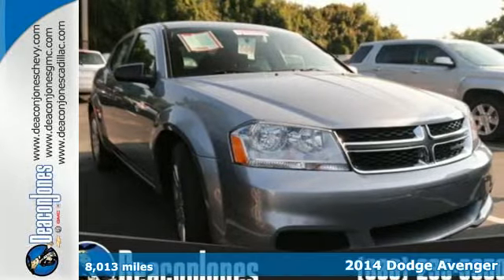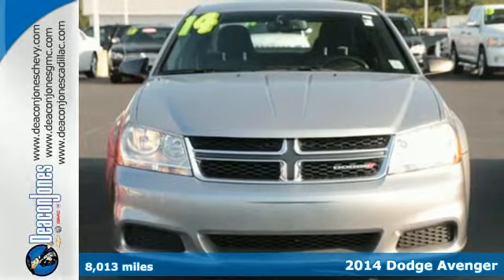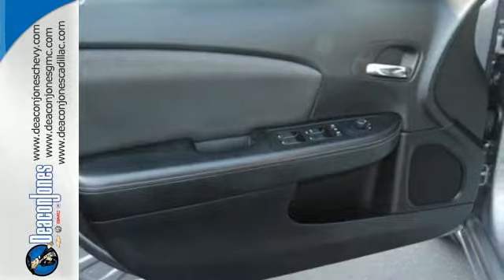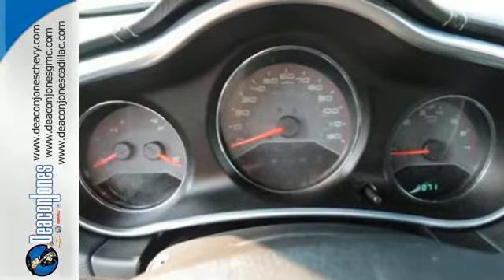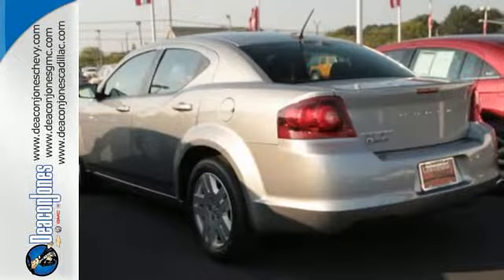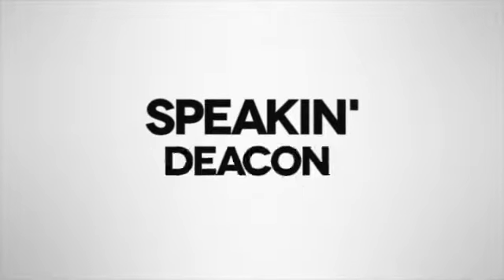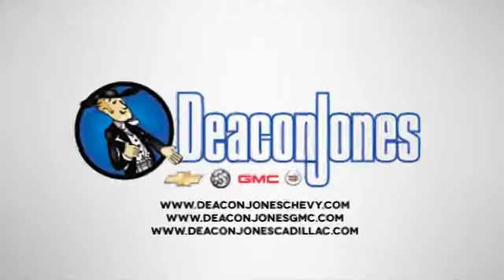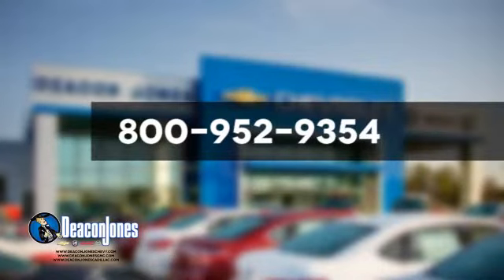2014 Dodge Avenger Smithfield NC Selma, NC RB5298 - SOLD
Year: 2014
Make: Dodge
Model: Avenger
Trim: 4dr Sdn SE
Engine: 2.4L 4 Cylinder Engine
Transmission: AUTOMATIC
Color: Billet Silver Metallic Clearcoat
Mileage: 8013
Stock #: RB5298
EPA 30 MPG Hwy/21 MPG City! SE trim. Dodge Certified, CARFAX 1-Owner, GREAT MILES 8,013! UCONNECT VOICE COMMAND W/BLUETOOTH, Head Airbag, CD Player, QUICK ORDER PACKAGE 24Y SE, ENGINE: 2.4L I4 DOHC 16V DUAL VVT. CLICK ME! KEY FEATURES INCLUDE: CD Player Remote Trunk Release, Keyless Entry, Steering Wheel Controls, Child Safety Locks, Electronic Stability Control. OPTION PACKAGES: UCONNECT VOICE COMMAND W/BLUETOOTH Rear View Auto Dim Mirror w/Microphone, Bluetooth Streaming Audio, Remote USB Port, QUICK ORDER PACKAGE 24Y SE Engine: 2.4L I4 DOHC 16V Dual VVT, Transmission: 4-Speed Automatic VLP, TRANSMISSION: 4-SPEED AUTOMATIC VLP (STD), ENGINE: 2.4L I4 DOHC 16V DUAL VVT (STD). EXPERTS RAVE: Enthusiasts will be pleasantly surprised by the fun-to-drive characteristics of the front-drive 2014 Dodge Avenger. -KBB.com. Great Gas Mileage: 30 MPG Hwy. DRIVE WITH CONFIDENCE: 125-Point Inspection and Reconditioning, Carfax Vehicle History Report, 24-Hour Roadside Assistance, 24-Hour Towing, 3-Month/3, 000-Mile Maximum Care Coverage, 7-Year/100, 000-Mile Powertrain warranty MORE ABOUT US: Choose from thousands of preowned vehicles at Deacon Jones. Deacon Jones opened his first used car lot in 1974 in Princeton, NC and has offered quality preowned vehicles to Johnston and surrounding counties for 34 years. Find domestics and imports- something to fit everyone's budget. Financial Hardships? Give Deacon Jones the opportunity to help you reestablish your credit. We look forward to assisting you with your next vehicle purchase. Eastern N.C.'s Largest Volume Dea

Address:
1115 North Bright Leaf Blvd